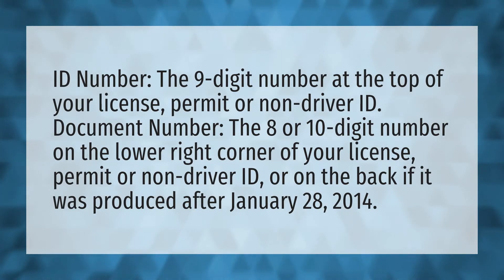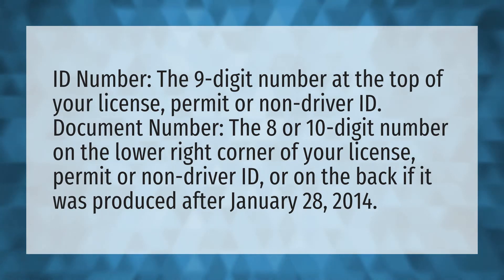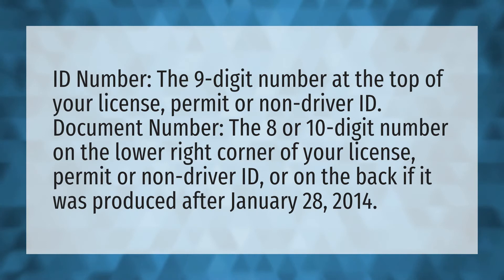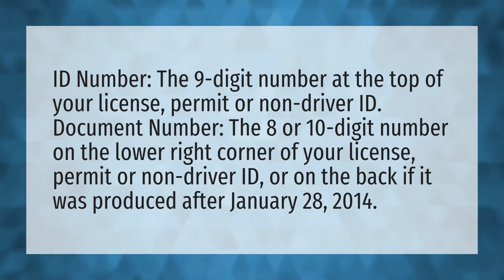Where is my driver's license number Michigan?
Drivers License Number • Where is my driver's license number Michigan?